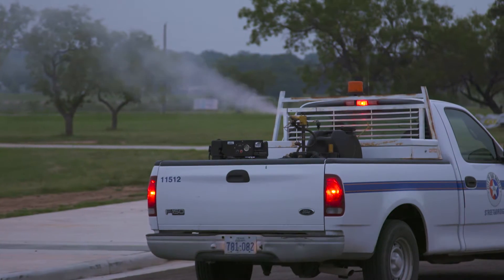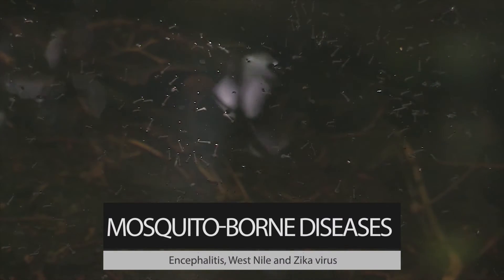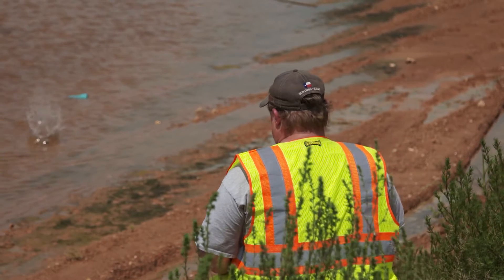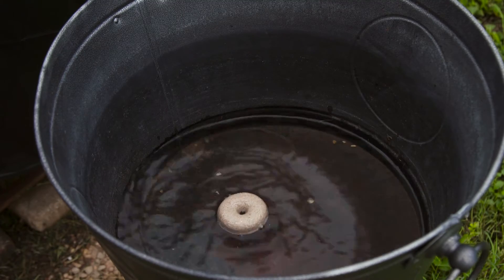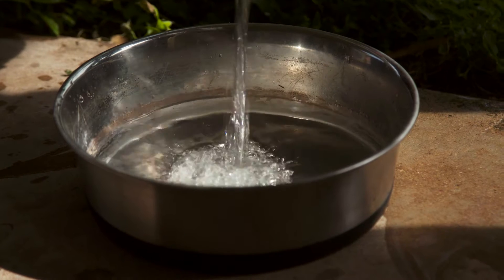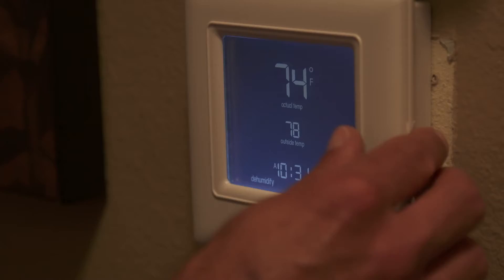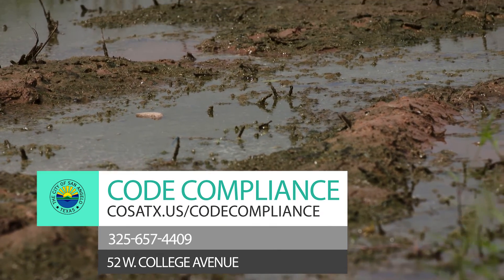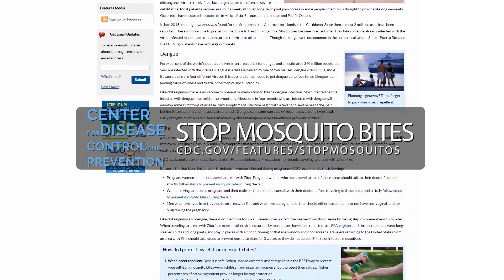Buzzkill: Protecting yourself from mosquitoes